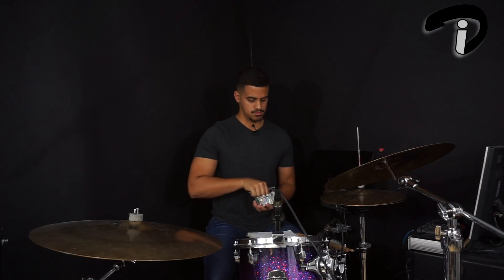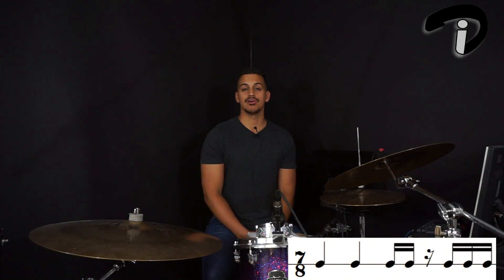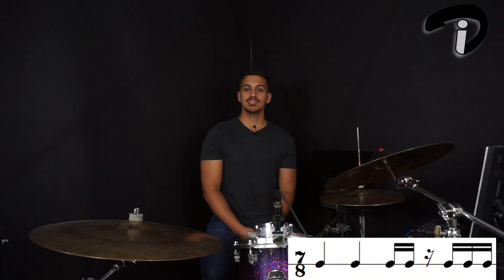Footwork Friday - 7/20/18